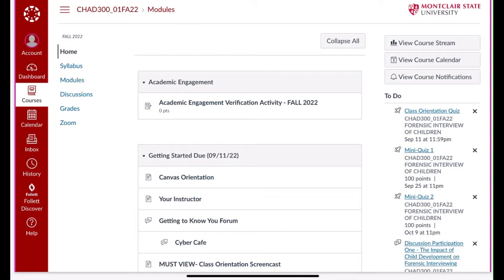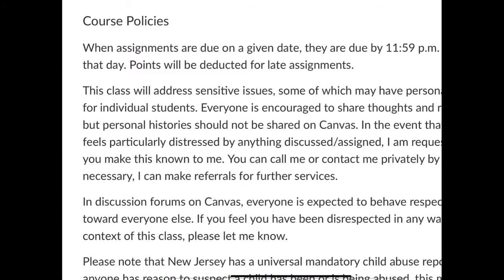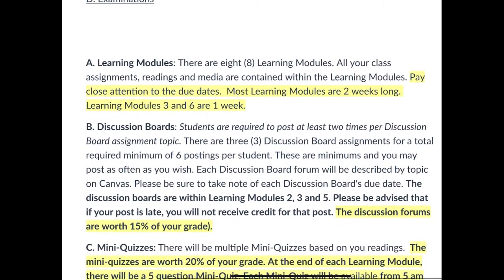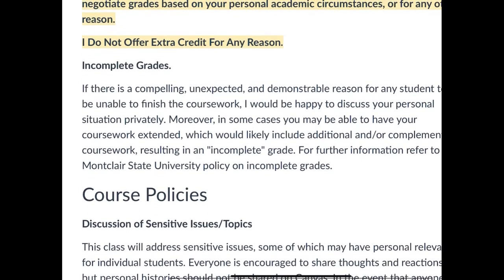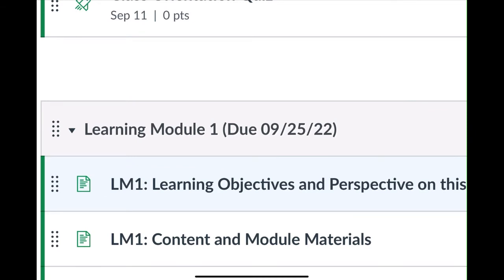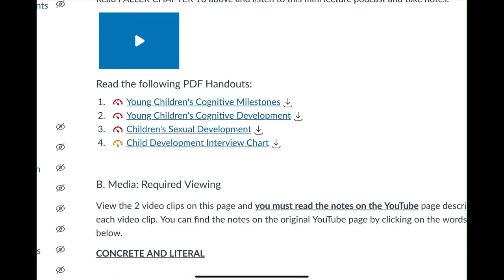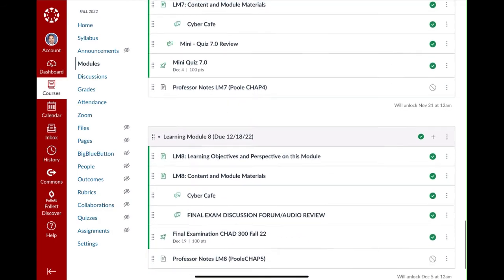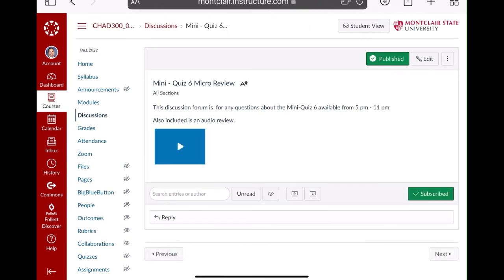September 5, 2022